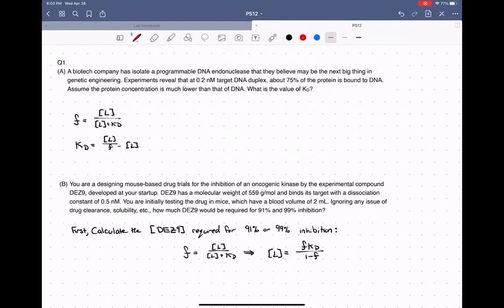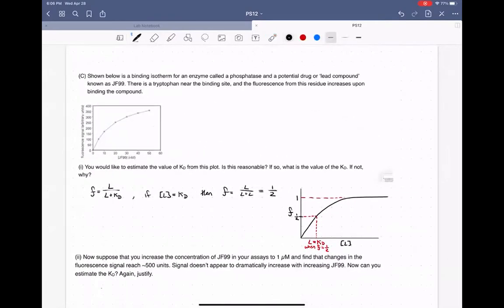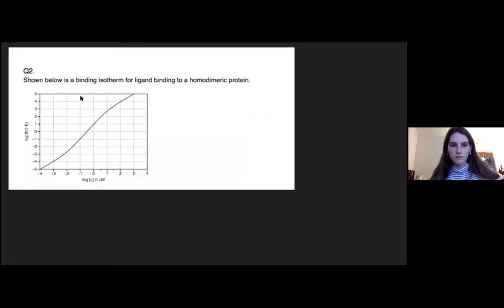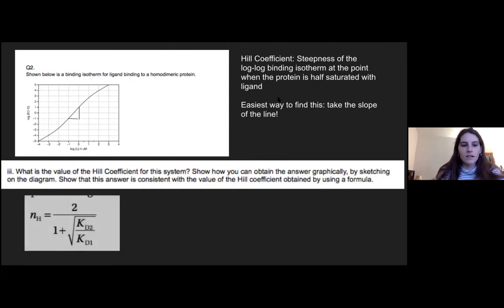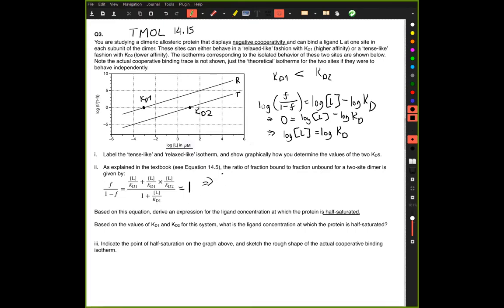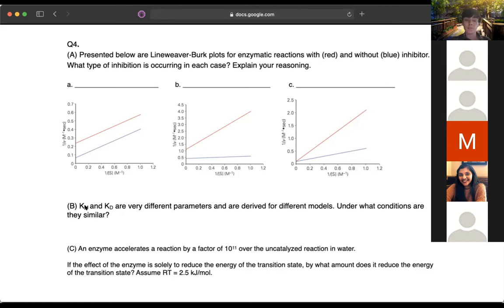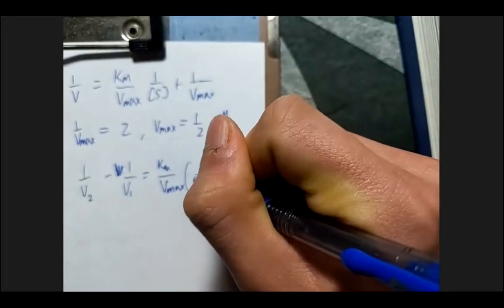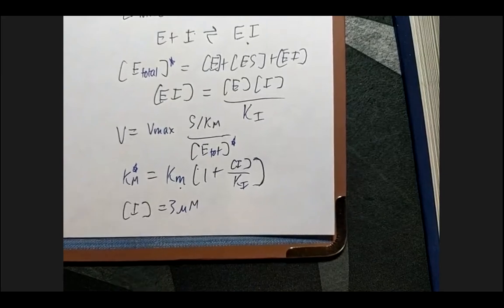28 April 2021 - Wednesday Homework Session [MCB 100A/CHEM 130 Tutoring]